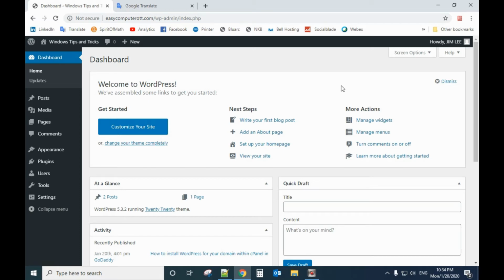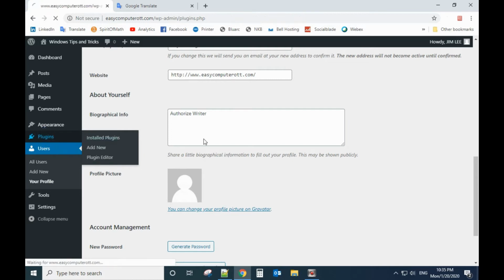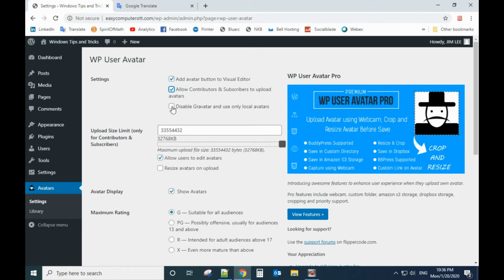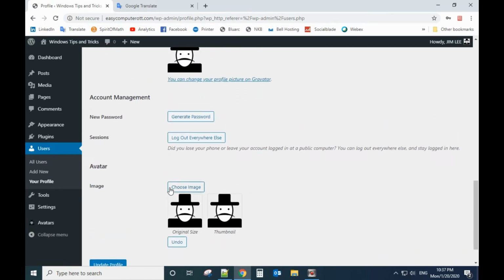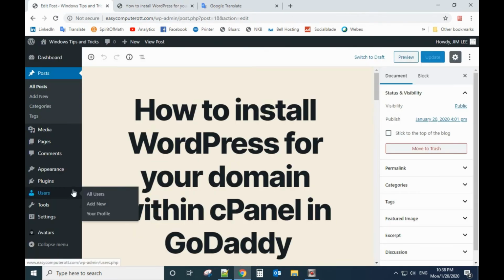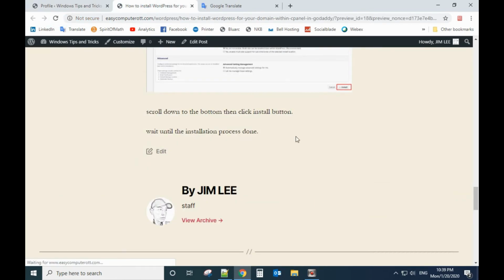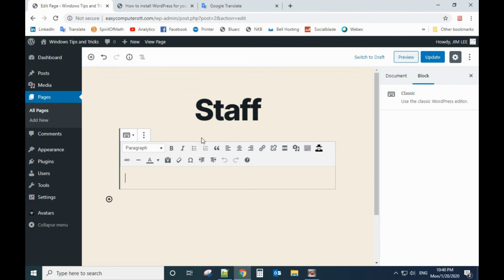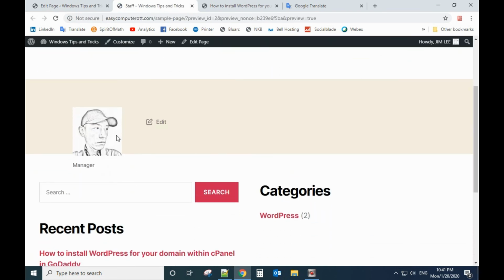How to insert author profile picture into post or page of WordPress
To add author profile picture (avatar) into post or page of WordPress:
You can register an account through gravatar.
But the best way to do that is install 'wp user avatar' plugin.
Tricks: if you not input any word of the user 'Biographical Info' box, the author profile picture won't show up.
Make sure you watch the whole video to get the entire idea of how to add author's profile picture to the post page of WordPress.